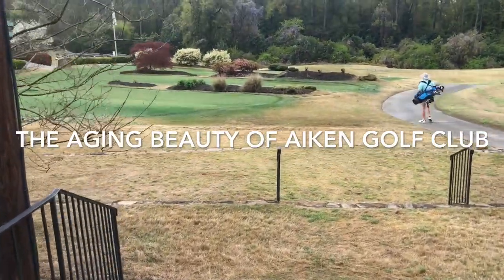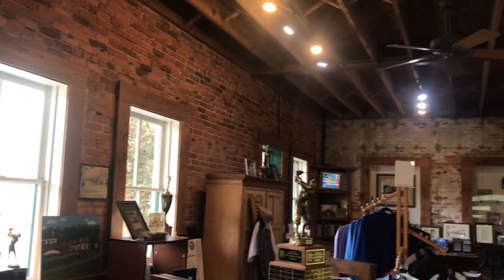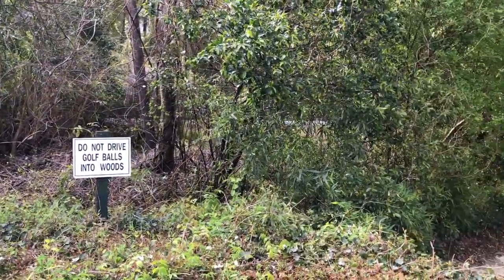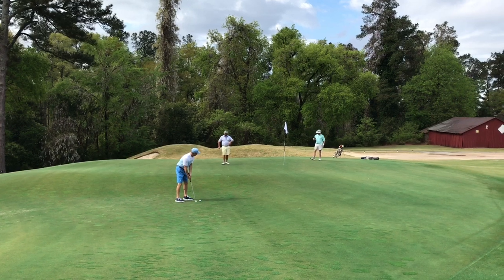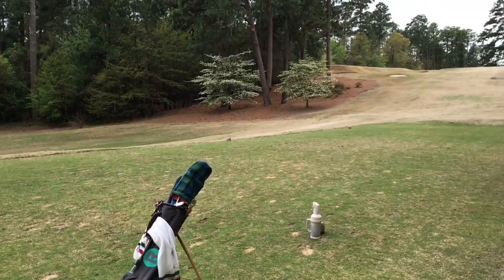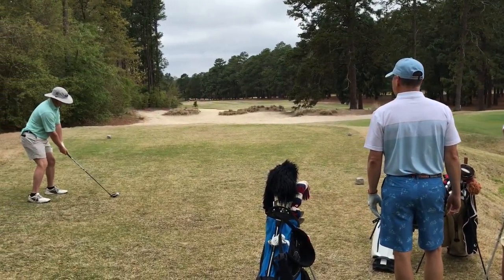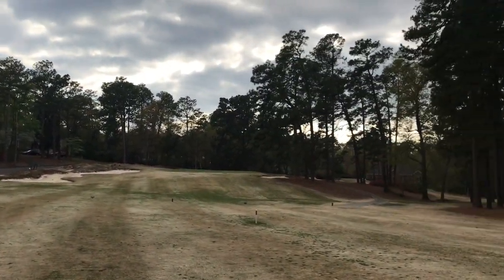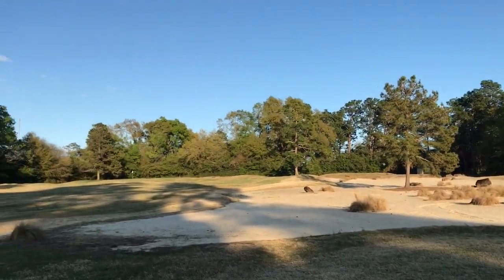The Aging Beauty of Aiken Golf Club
The Aiken Golf Club. Is it South Carolina or some shire on the outskirts of London? The clock turns back and the spirit of the game permeates over the ground of this place. The boards creak in the clubhouse and the course is managed with care. 5,500 yards of golfing delight routed through sand, over hills, and between pines. Challenges at every turn and details that tell a story. The history of a community married to the commitment of a single family. An unforgettable composition that will leave you wondering, “why don’t I live here?” Don’t miss Bonnie in the shack, especially the .50 cent cookies. $35 to play all day, and if you’re smart you will. The kind of golf we all wish we had at home.

If you enjoyed this video you might also like my debut book - The Nine Virtues of Golf is available for purchase on Amazon at the